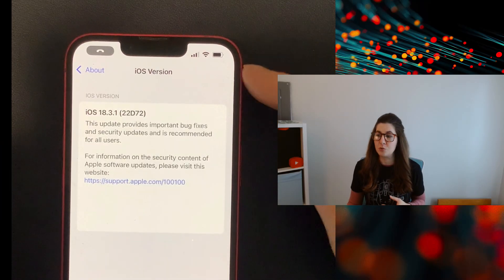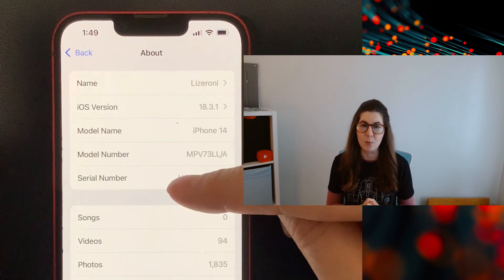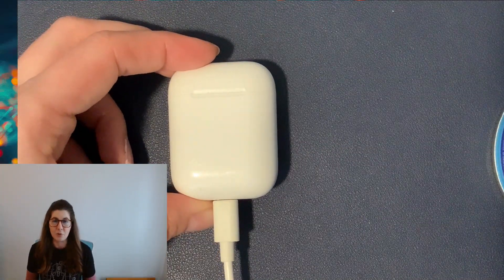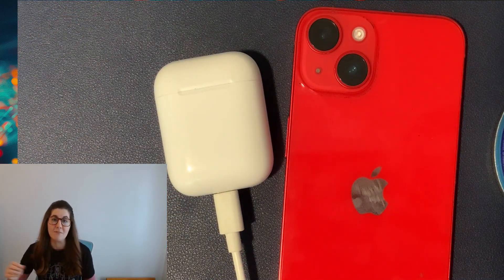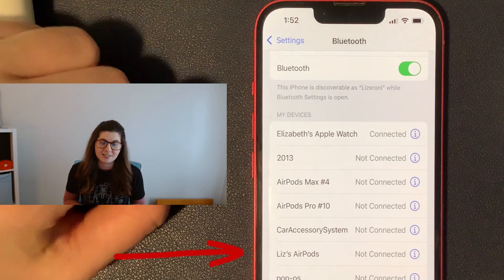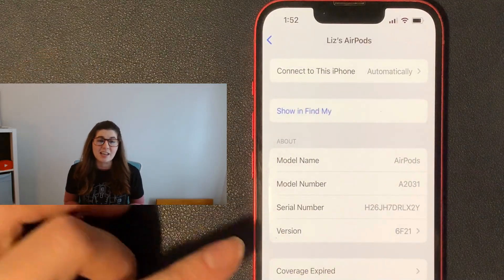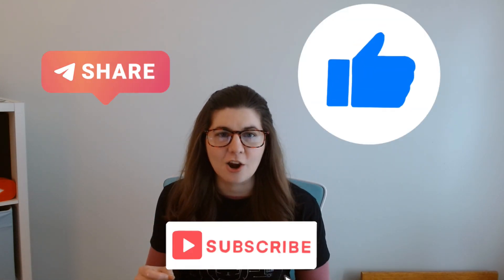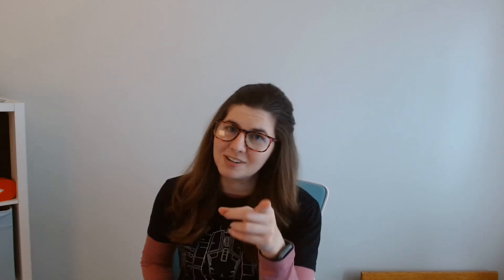Your AirPods Are STUCK On Old Firmware? The Simple Update Guide!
If your AirPods are stuck on old firmware, don't worry! In this video, we'll show you a simple update guide to get them up to date. Keep your AirPods running smoothly with this easy tutorial!

Computer repair tool kit recommended by our technicians: